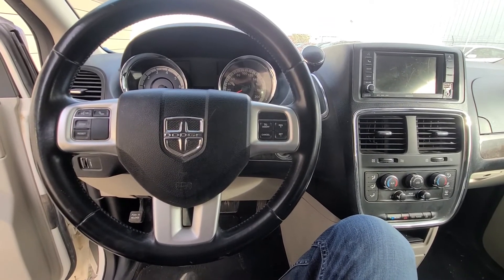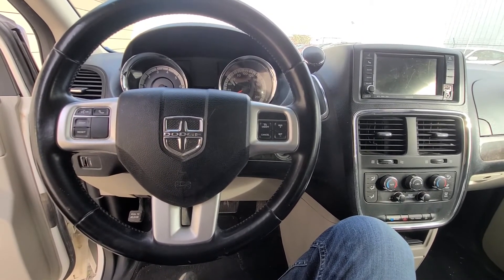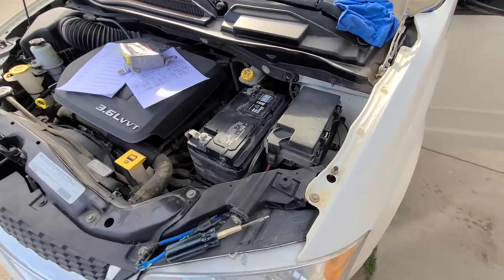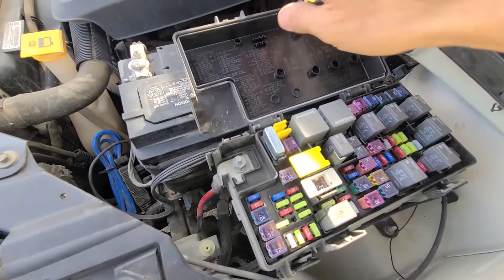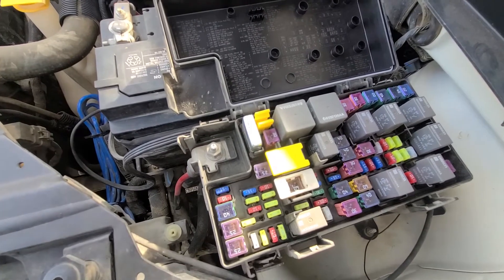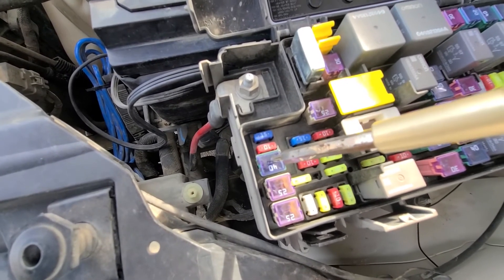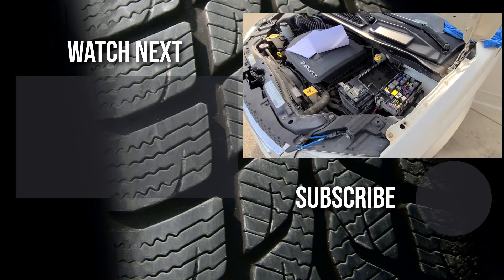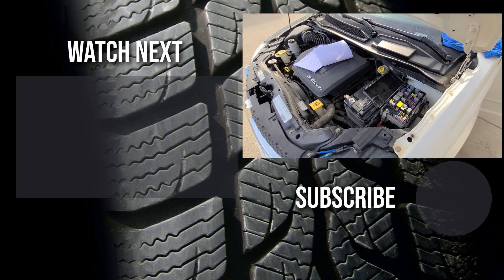Dodge Grand Caravan - POWER MEMORY SEAT FUSE LOCATION (2011 - 2020)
Video on the location of power memory seat fuse on Dodge Grand Caravan minivan. If your Dodge minivan is equipped with power and memory seats and switch is not working, first thing to check is the power memory seats fuse.

Fuse is located in the main fuse box under the front hood:

FUSE J8: Power memory seats fuse (40A)